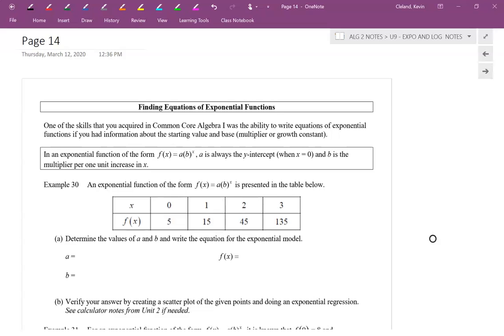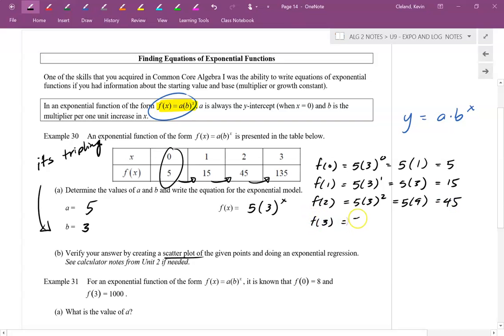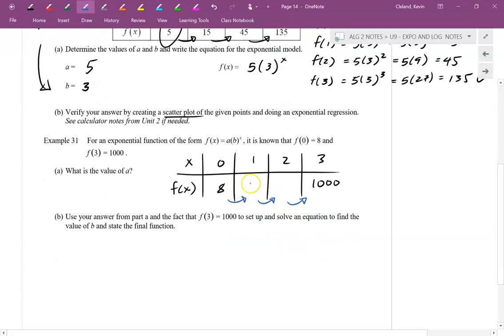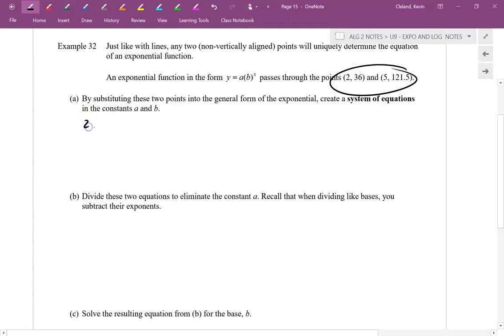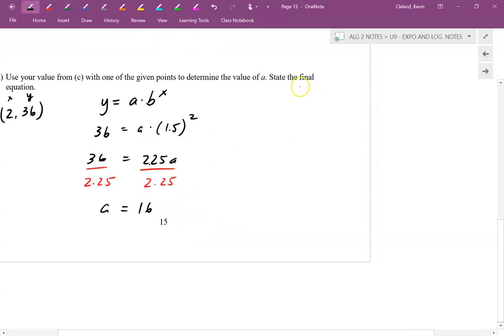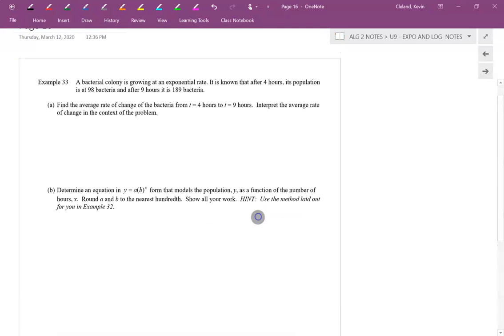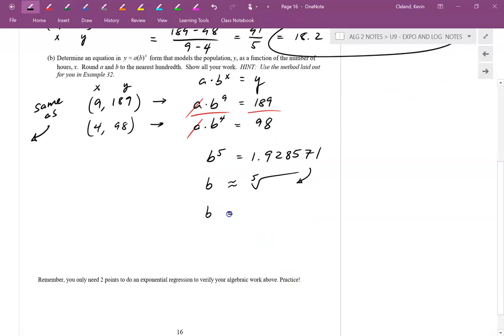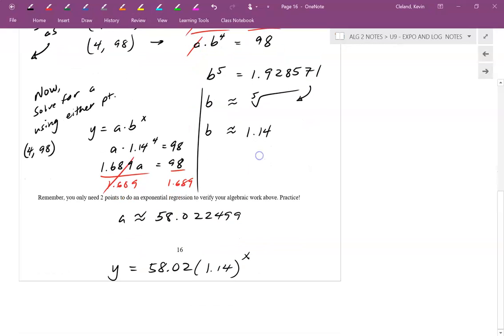Alg 2 U9 L6 - Finding Equations of Exponential Functions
Miss you guys! Hang in there. I believe in us.